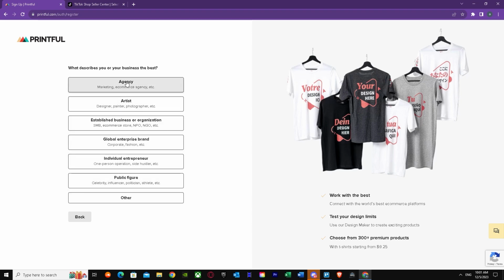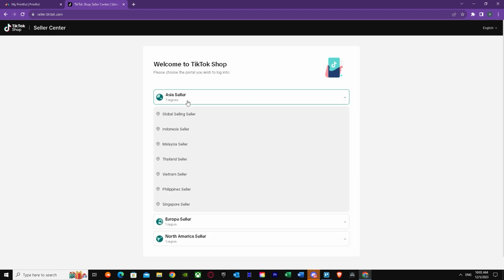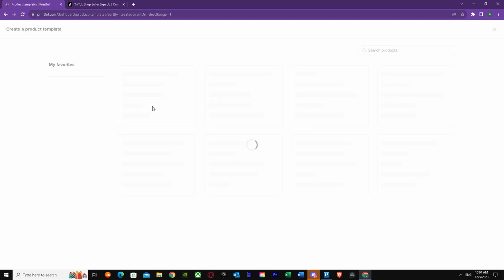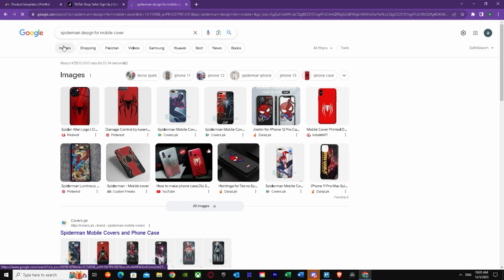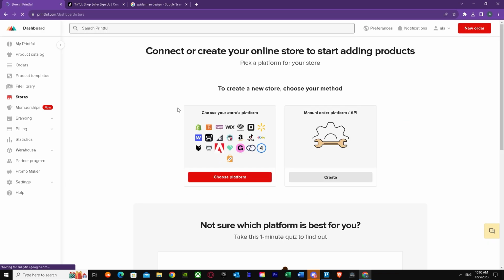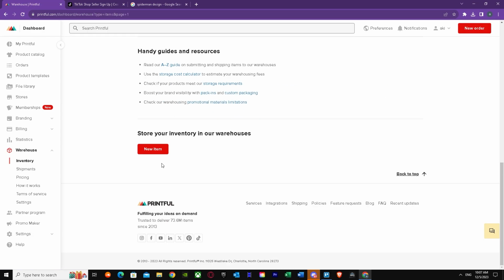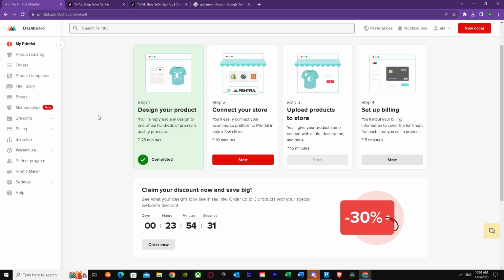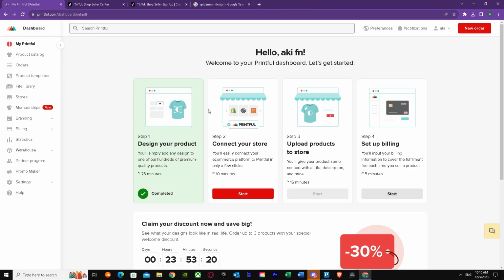How to Sell Printful Products on TikTok | TikTok Print on Demand Integration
If you are looking for a video about How to sel printful products on Tiktok, here it is!
In this video you will learn how to use the tiktok print on demand integration with printful.